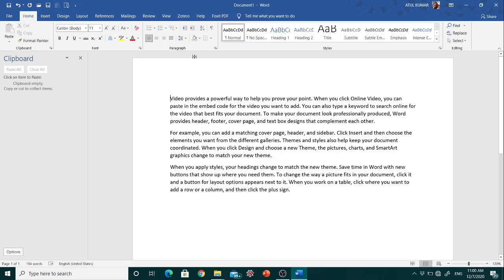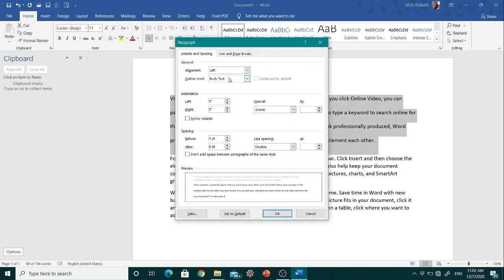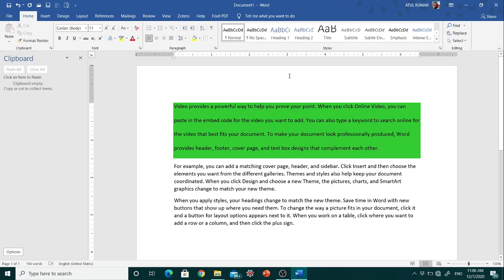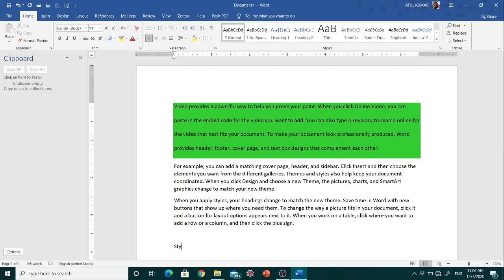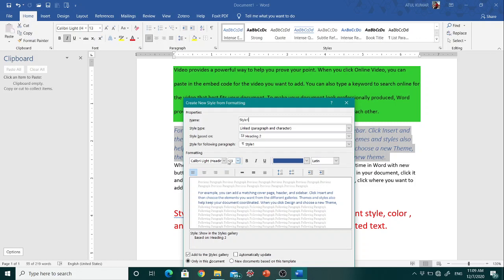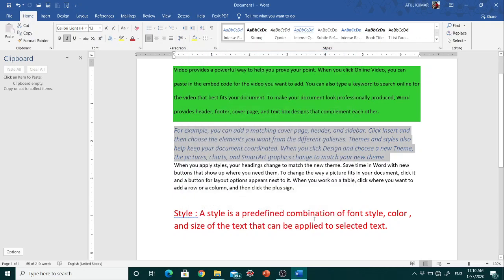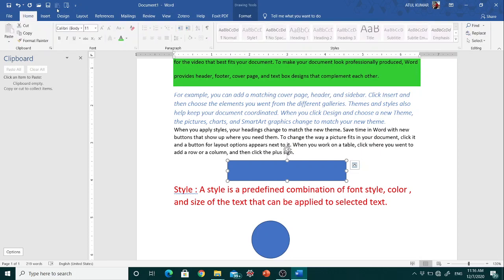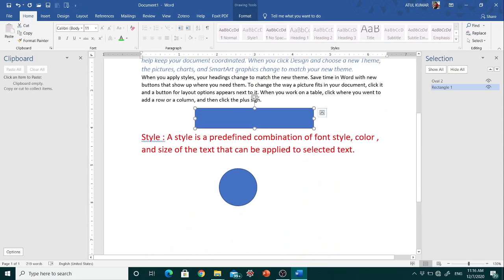Home Tab MS word Lecture 2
Home tab Lecture 2